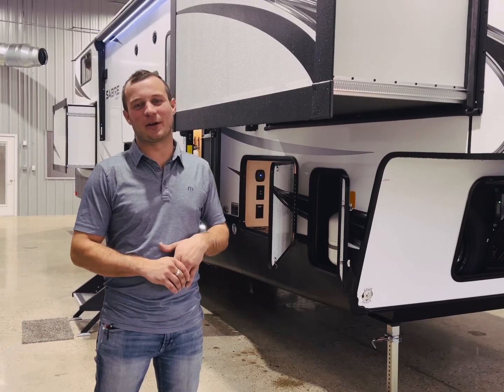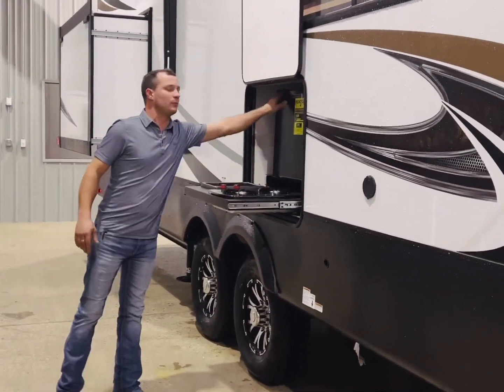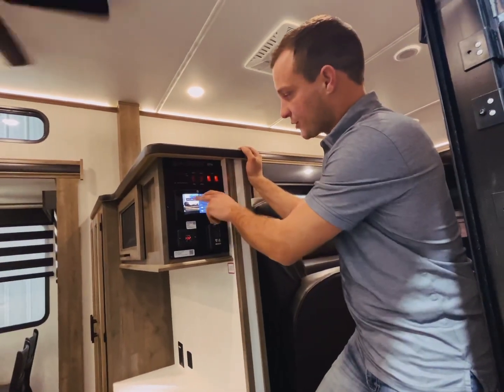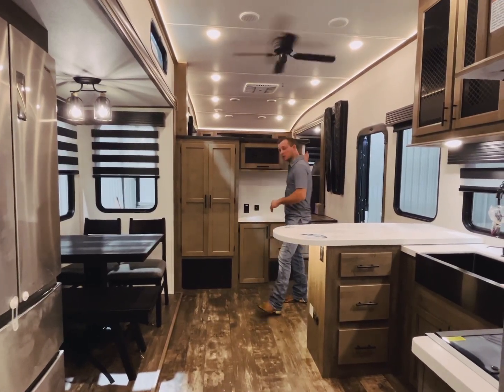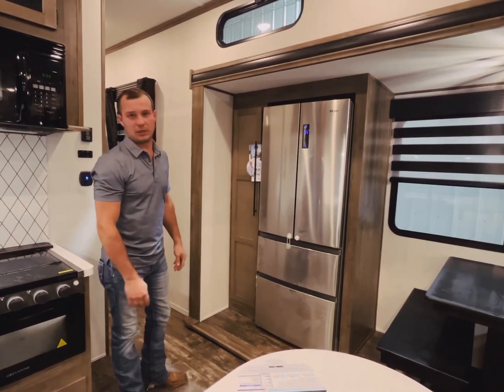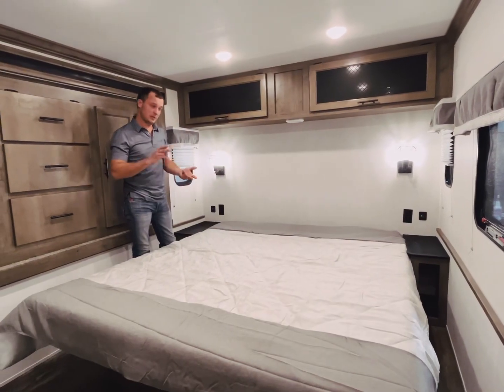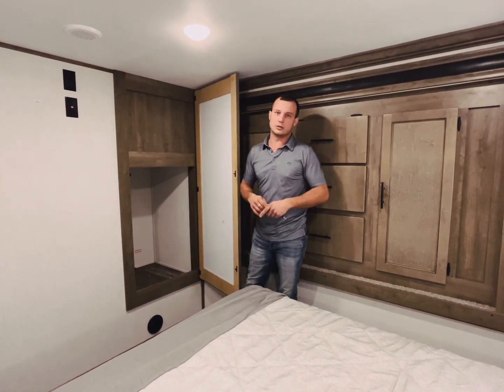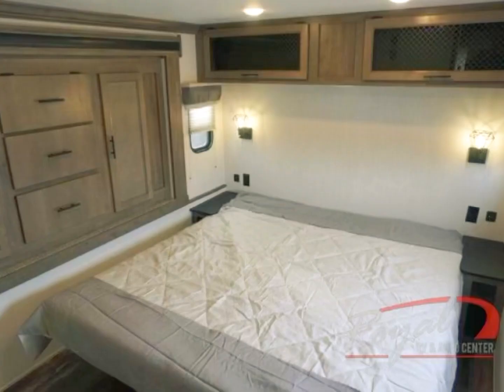Tour the 2022 Forest River Sabre 37FLL with Jeremy Miller at Royal RV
Join Jeremy Miller from Royal RV & Auto Center on a tour through the 2022 Sabre 37FLL!

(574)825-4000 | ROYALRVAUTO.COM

COME BE A PART OF THE ROYAL FAMILY!

Forest River Sabre fifth wheel 37FLL highlights:

Fireplace
Large Loft
Theater Seating
Private Bedroom
Outdoor Kitchen

There is only one word that can describe this Sabre fifth wheel: fabulous! You will be amazed by the amount of comfortable convenience that is scattered all throughout this model for you and your family or friends. From the tri-fold sofa slides, the theater seats, the fireplace and entertainment center in the front living room to the rear bedroom with its queen bed and wardrobe slide out, you will always have a place to relax and unwind. Not only that, but there is also a large loft area up above the bedroom and bath which has sleeping space, storage, a wardrobe, and railing. The cook will enjoy the large residential refrigerator and pantry for all of your food storage needs, and the free-standing table with chairs is the perfect place to sit down and enjoy a delicious meal or play board games.

You will experience luxurious camping trips at an affordable price with any one of these Forest River Sabre fifth wheels! These models are durable and ready to travel anytime of the year thanks to features like the high-gloss gel-coat front cap with LED lighting, the reflective white PVC roof membrane, and the forced air underbelly with enclosed gate valves. The electric auto-leveling system makes setting up easy and safe, and the adjustable power awning with LED lighting will create an inviting outdoor living space. Each model includes a universal docking station which includes backlit "Secure Step" landing for you to enter and exit the unit safely. Inside, you will love the design of the ambient accent lighting above the crown molding in the living area, the real wood lumbercore cabinetry, and the vintage gaslight decorative lighting!